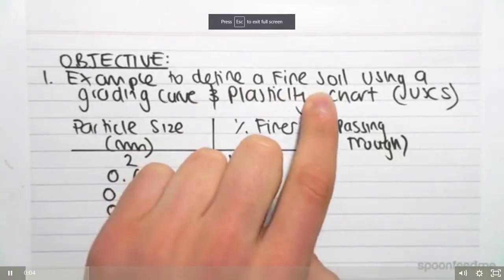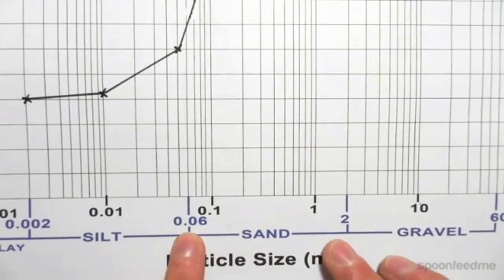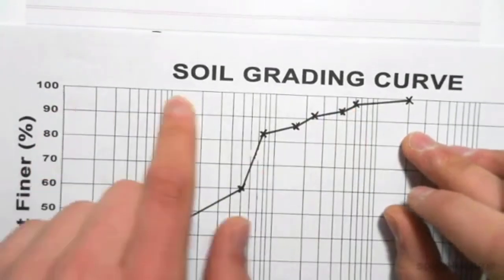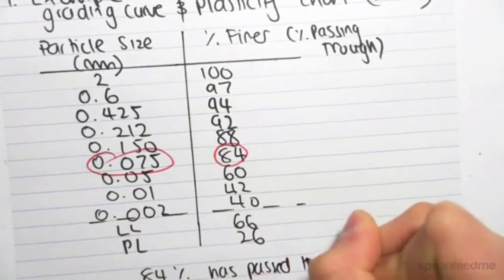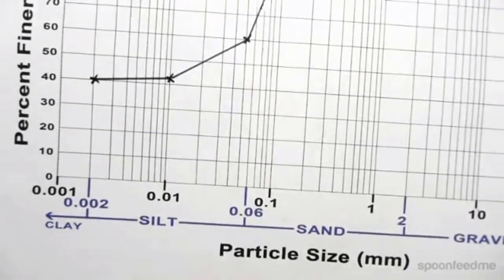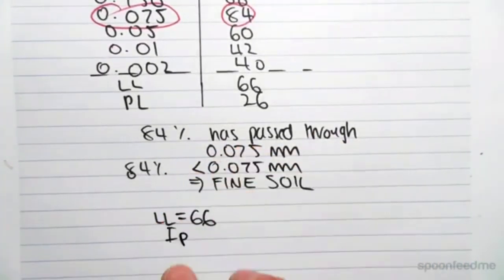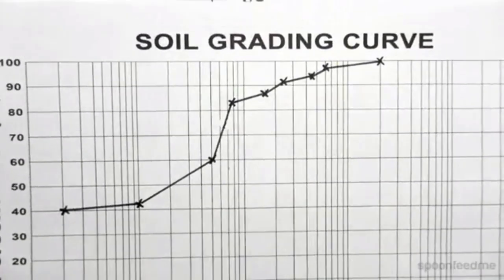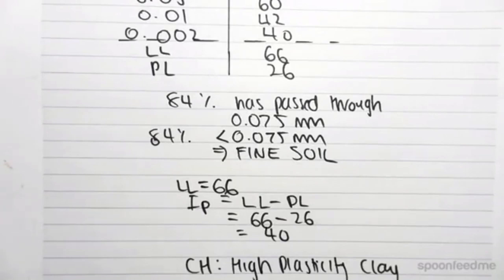4.3 Example 1 Classification of Fine Grained Soil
This video looks at the classification of a fine grain soil. In the example we are given a table, which shows the distribution of particle size obtained from a sieve analysis. Other data given includes the Plastic Limit and Liquid Limit. This information is used to plot a Soil Grading curve and it is found that the majority of the soil has particle sizes less than 0.075 mm and is therefore a fine soil. Finally, a plasticity chart is used to classify the fine soil.